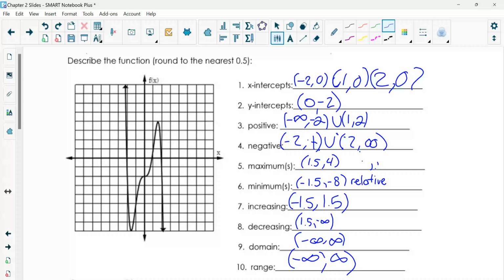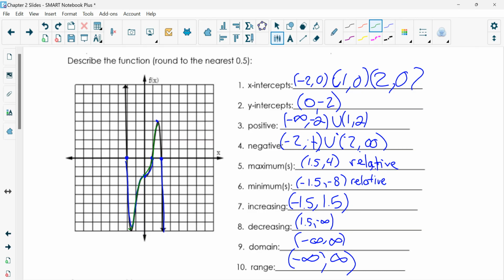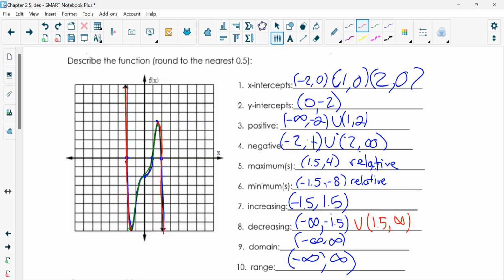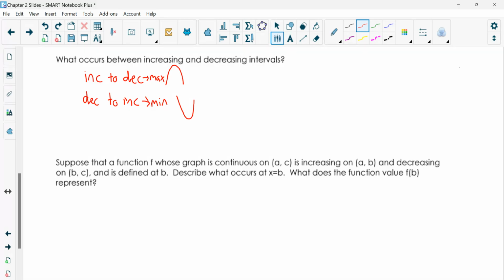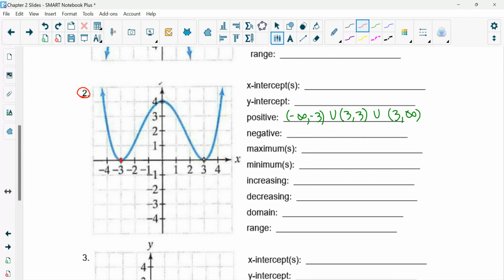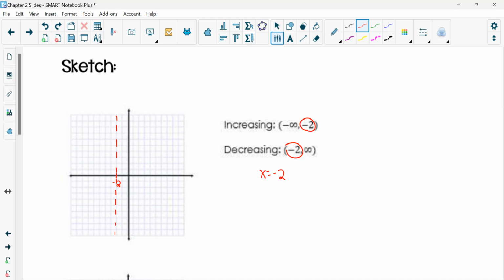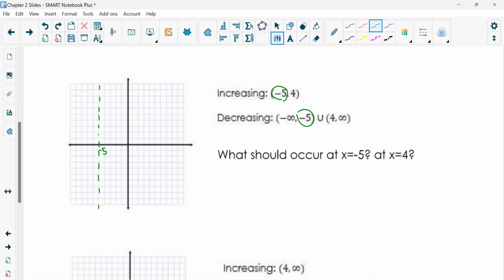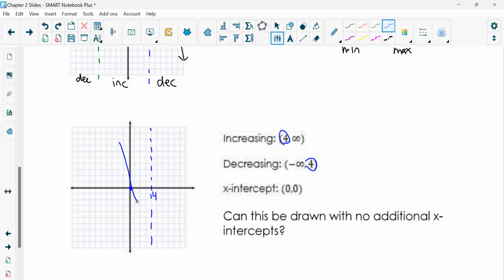College Algebra Sec 2.2 Describing Function Part 2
Describing Function Part 2